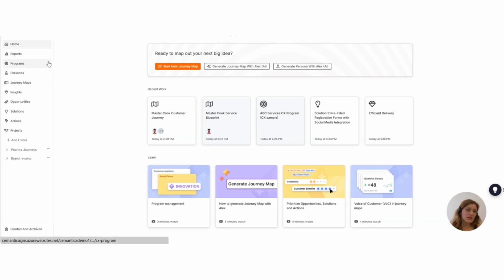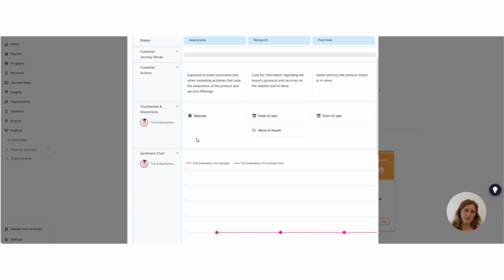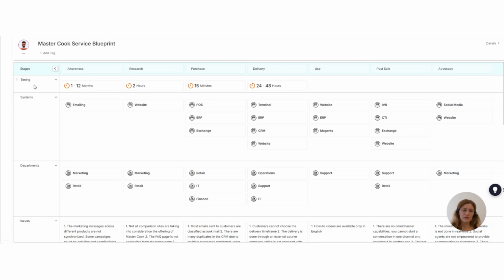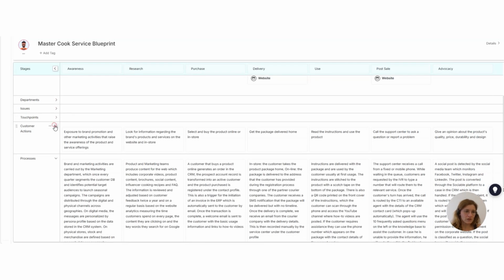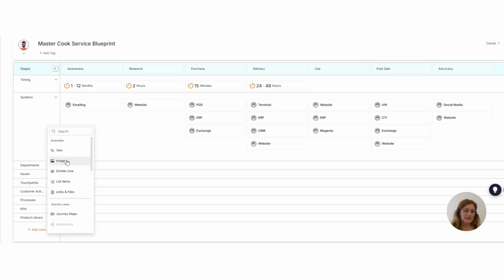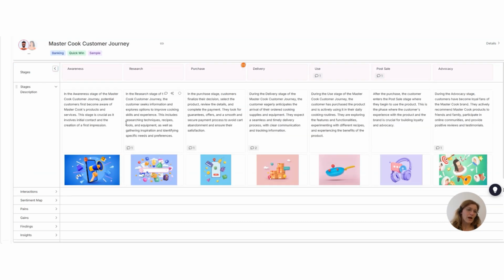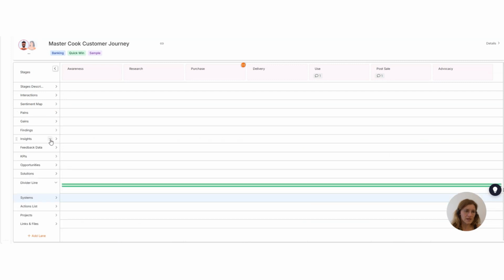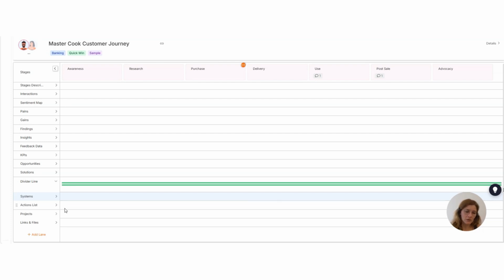Cemantica Hands on: Service Blueprint Mapping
Watch a quick overview of the two ways you can map a Service Design Blueprint in Cemantica.
Blueprint maps look at how CX combines with your internal processes, technologies and activities behind-the-scenes to help you understand the impact each one has as you move forward to optimization.